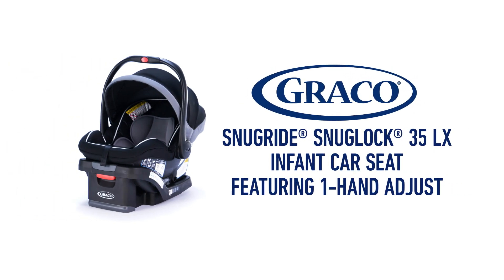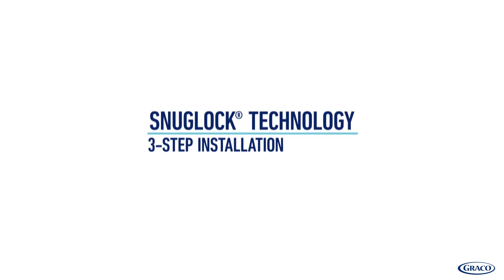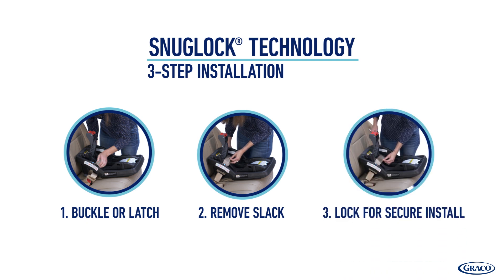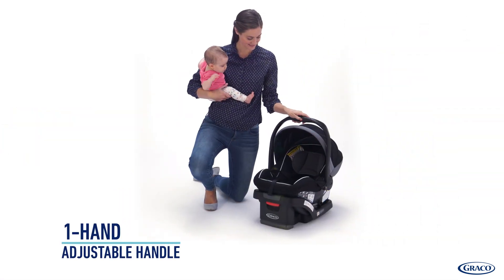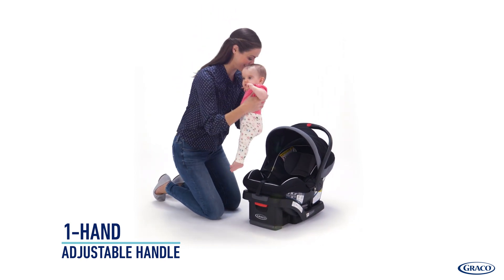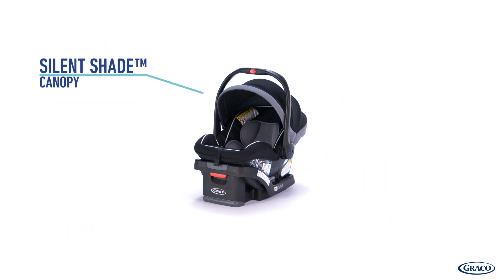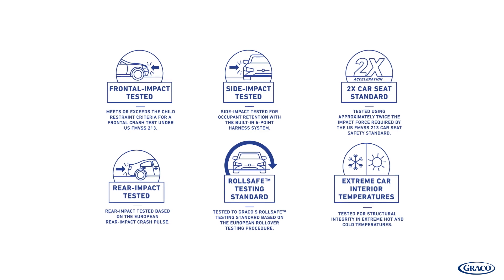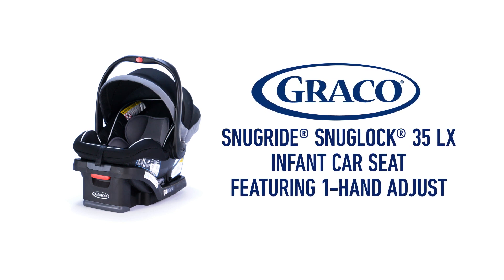Graco® SnugRide SnugLock 35 LX featuring 1-Hand Adjust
Graco’s SnugRide® SnugLock™ 35 LX featuring 1-Hand Adjust provides hassle-free installation in three easy steps and protects your infant from 4 –35 lbs.